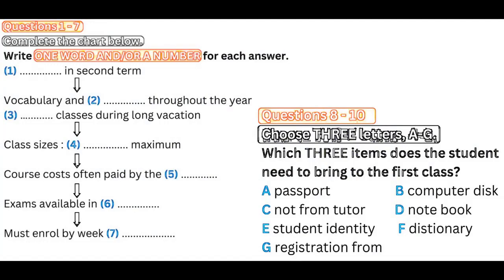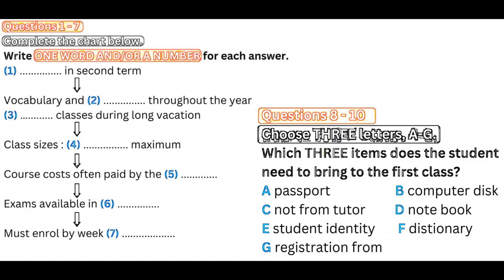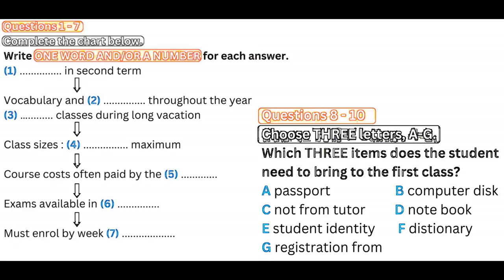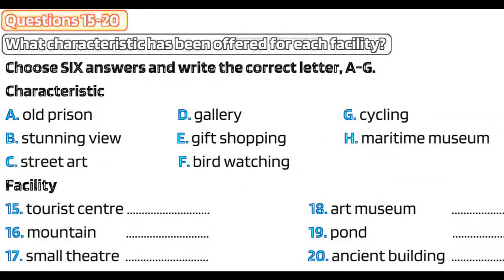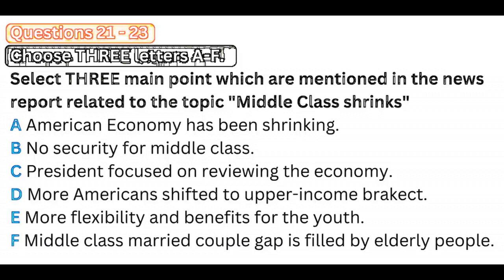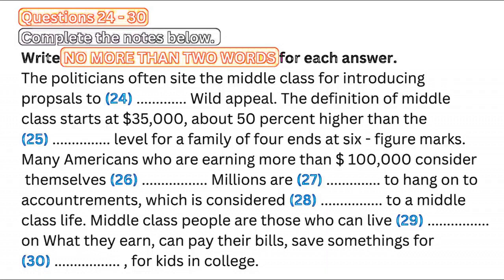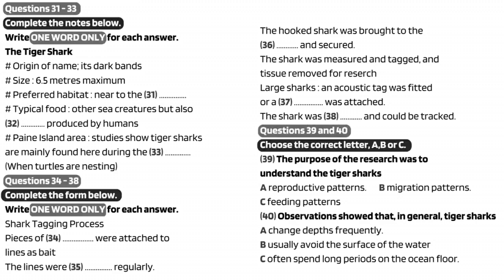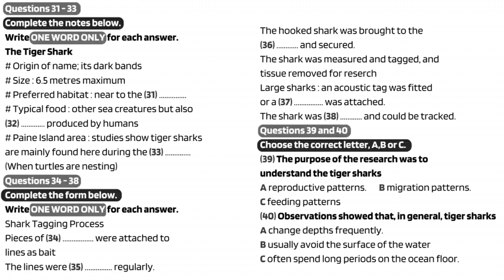IELTS LISTENING PRACTICE TEST 23 March 2023 WITH ANSWERS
Quary solved